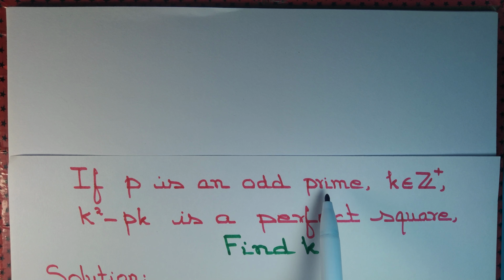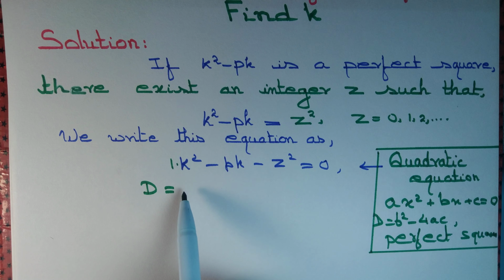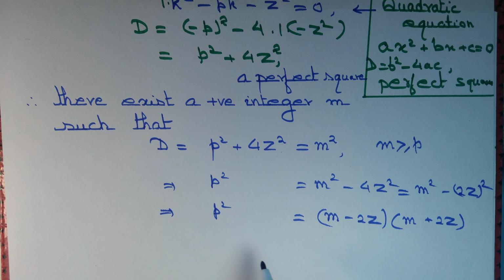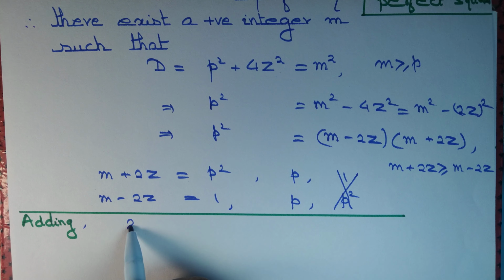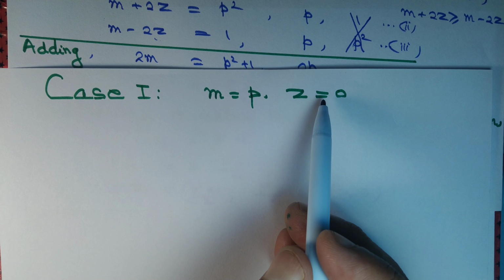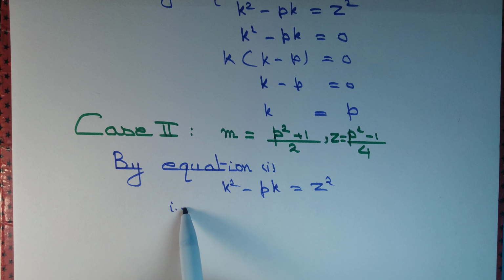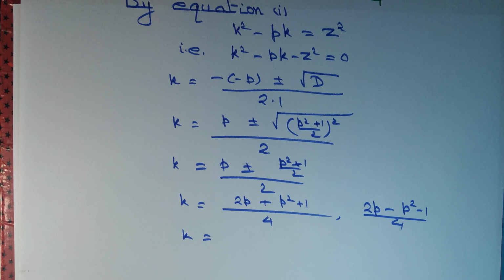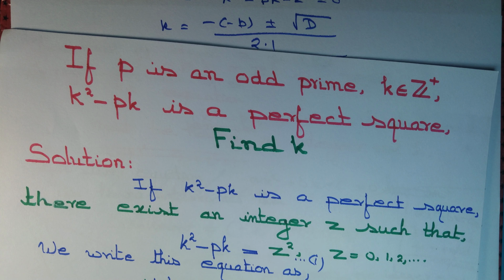If k^2-pk is a perfect square for an odd prime p and a positive integer k, find k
We consider the fact that a prime is having a few number of factor and apply  further manipulation to obtain a value of k  for which  k square minus pk is a  perfect square.